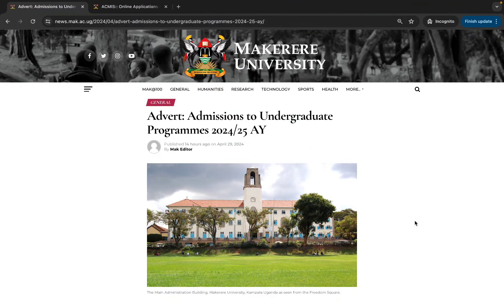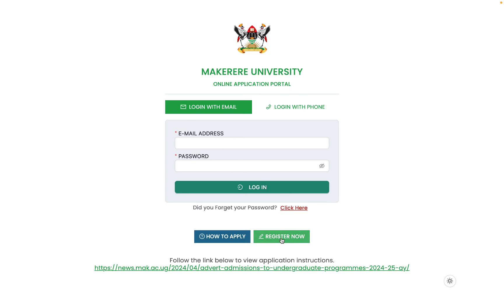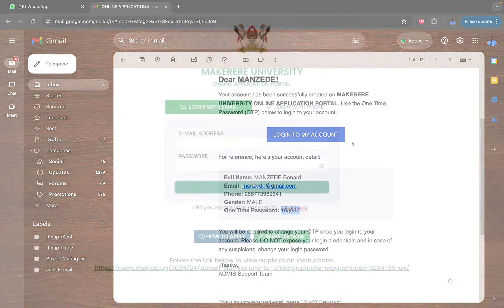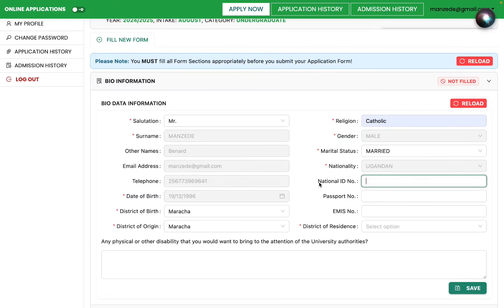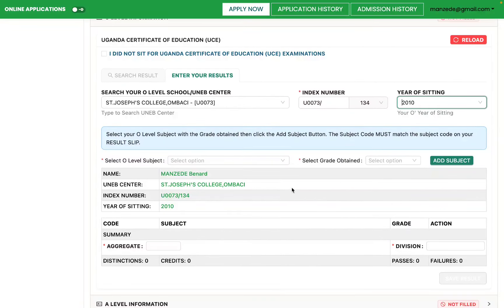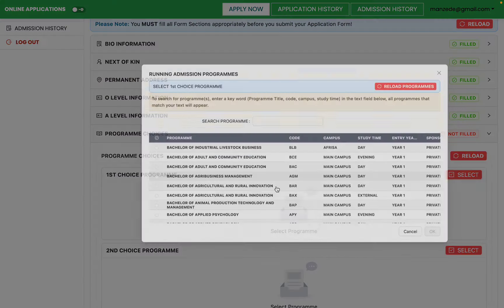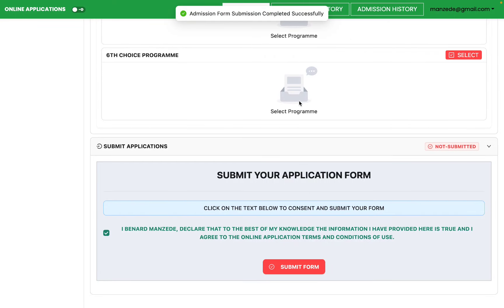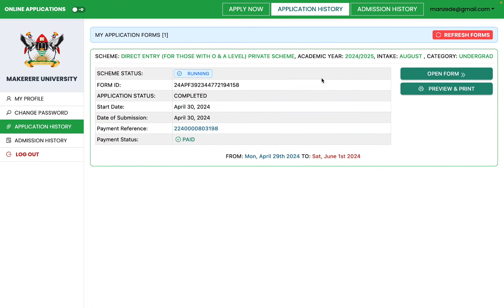How to Apply for the Makerere University Undergraduate Admissions Programme 2024/25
This video gives you detailed procedures of how tk successfully apply for the Makerere University Undergraduate admission programmes under the Private sponsorship scheme for 2024/2025 Academic year.

Key Steps.
1. Register if you do not have an account.
2. Log in with ur email or phone number and your password.
3. Change your default One Time Password (OTP)
4. Read the instructions and click on apply now.
5. Fill all the sections
6. Submit your form
7. Generate your Payment Reference Number (PRN)
8. Pay with MTN MoMo or to your nearest bank or agent bank
9. Download or Print your application form